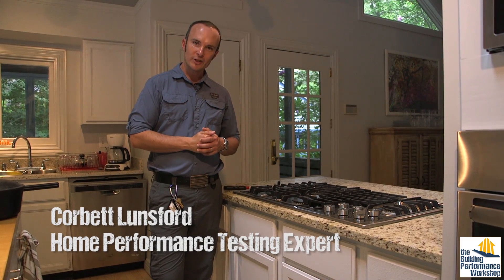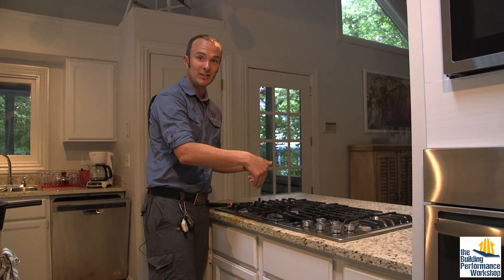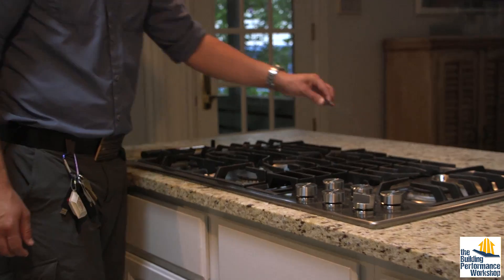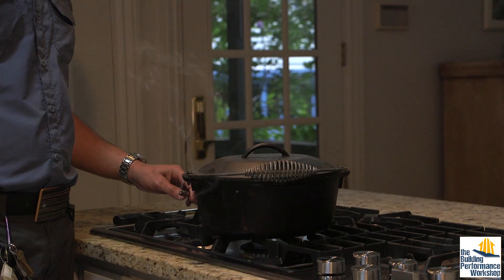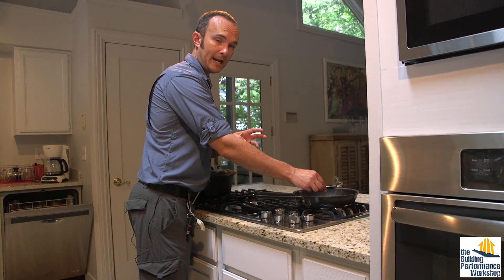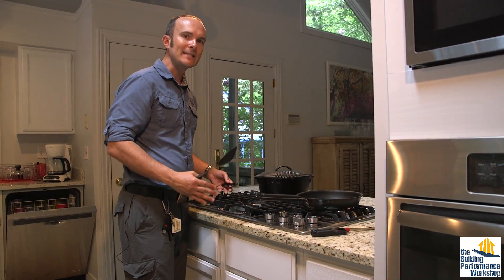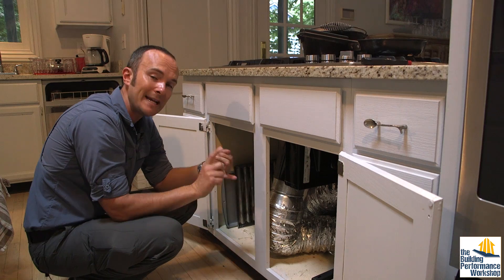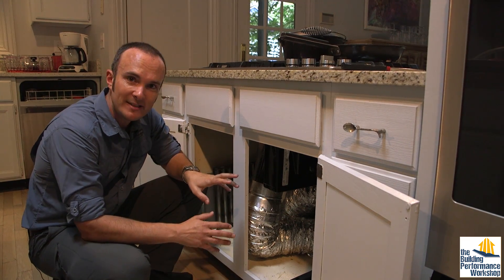Testing Down-Draft Kitchen Exhaust Airflow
Home performance diagnostics guru Corbett Lunsford demonstrates the simple test for kitchen exhausts of all types with a smoke pen. See how downdraft exhaust fans work (or don't work) and make a more informed decision on what to do in your own kitchen!